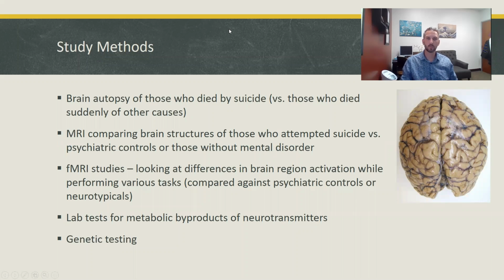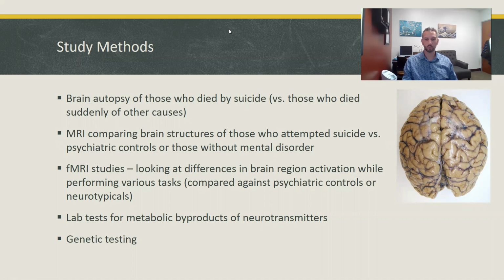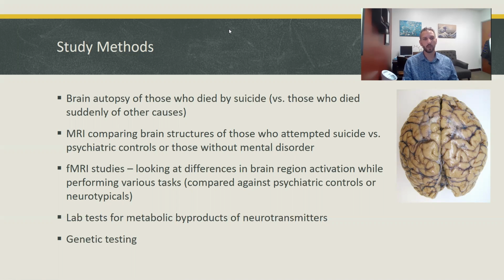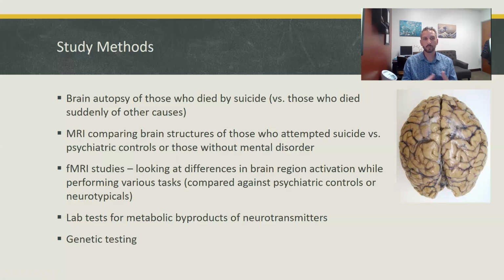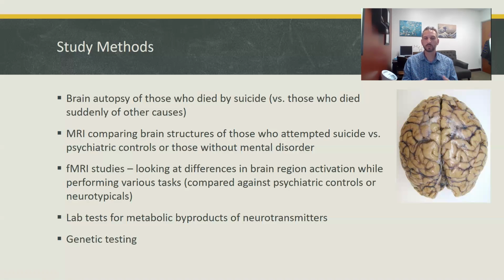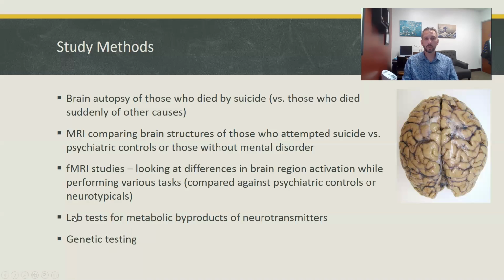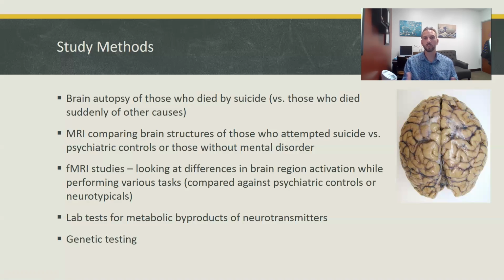Study Methods in the Neurobiology of Suicide